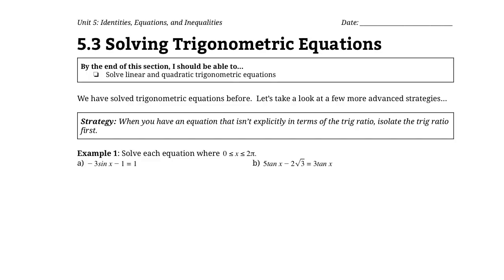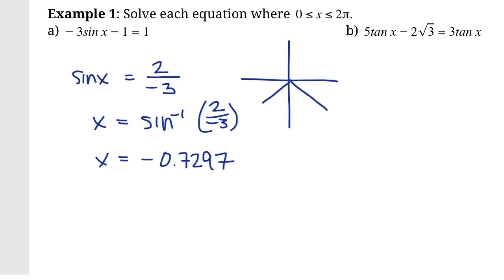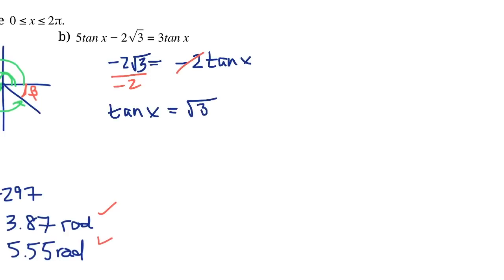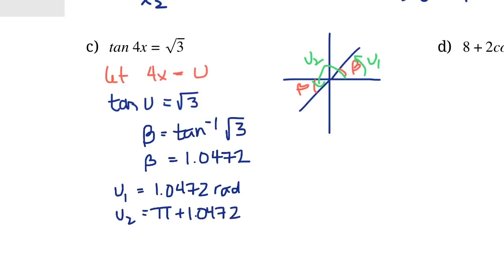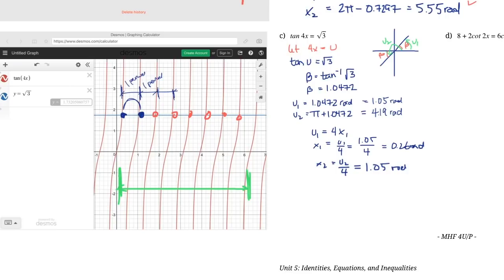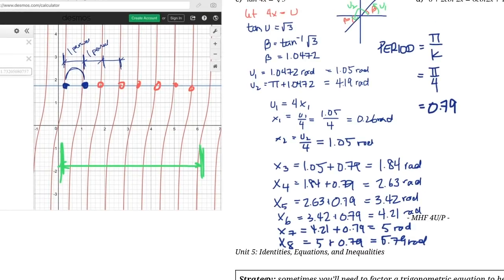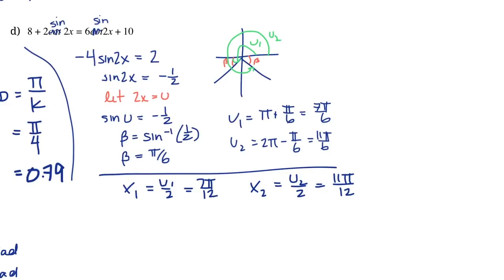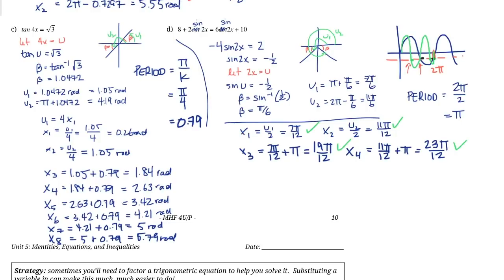Solving Trig Equations Part 1: Linear